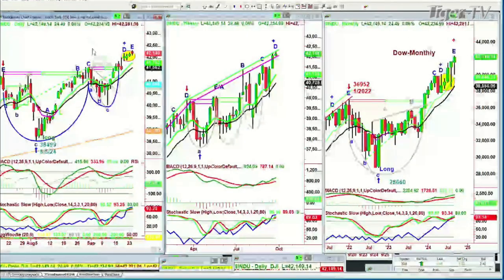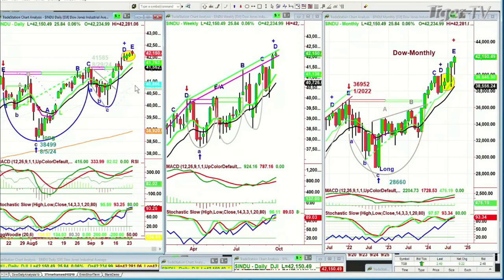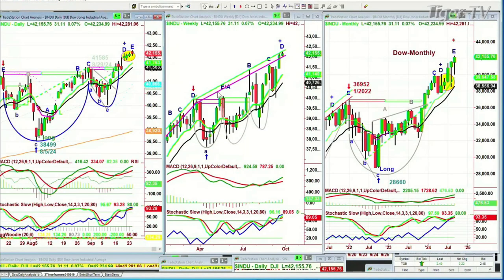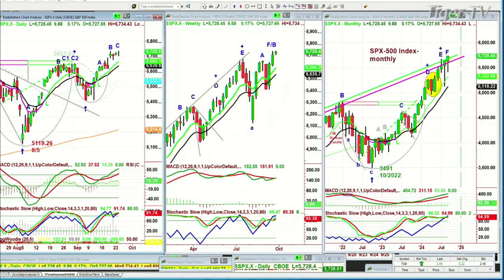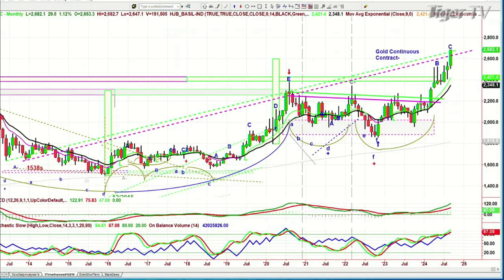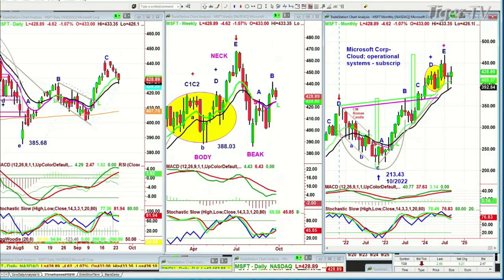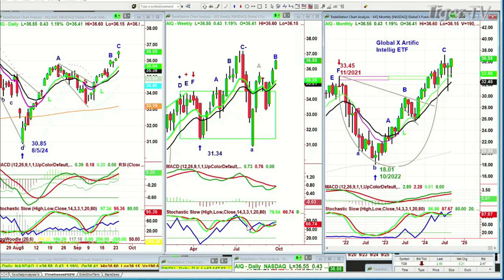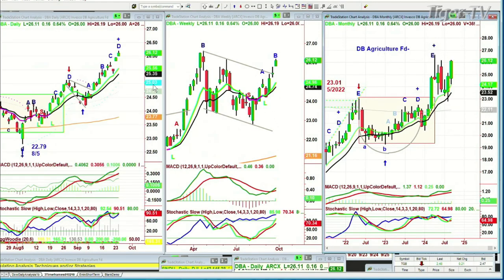September 24th, Basil Chapman on the Tom O'Brien Show - 2024